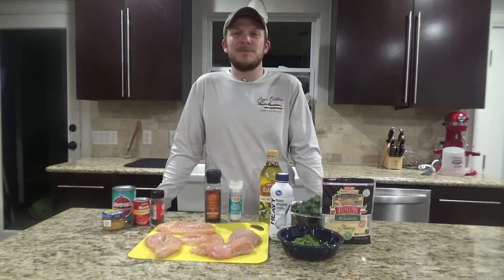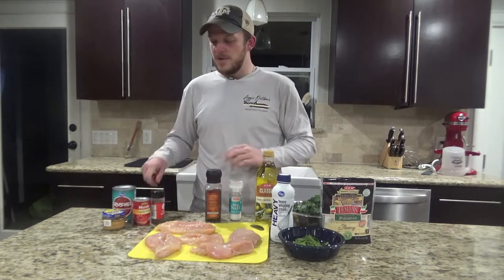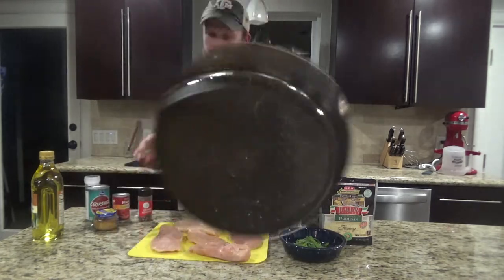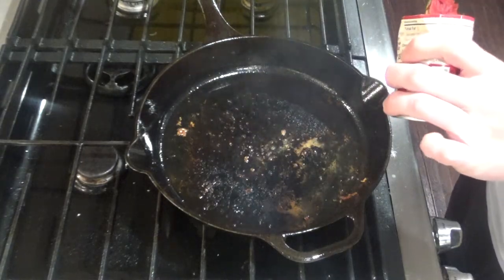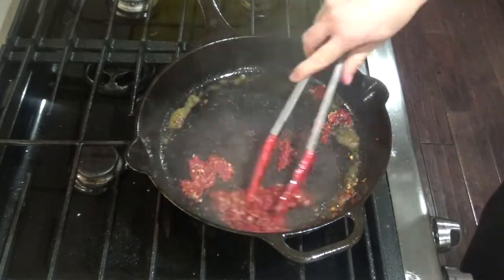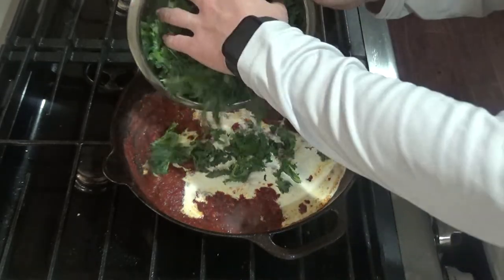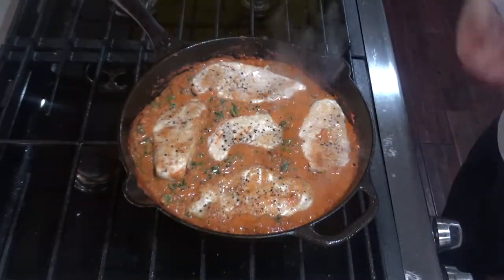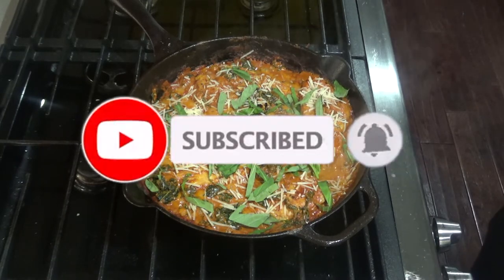Creamy Tomato Chicken: Skillet Sunday #27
So I started a low carb diet in 2021, plan on doing it off and on throughout the year. So I will have a handful of Keto friendly recipes. In this case, we have a relatively healthy, low carb recipe with this creamy tomato chicken skillet.

Ingredients:
Olive Oil
1.5 lbs Chicken Breast
Salt and Pepper
2 Tbsp Tomato Paste
3 Cloves Garlic (Minced)
1 tsp Fennel Seeds
1 tsp Red Pepper
14oz Can Crushed Tomatoes
1 Cup Heavy Cream
.5 Cup Parmesan Cheese
4 Cups Kale
Basil Leaves (garnish)